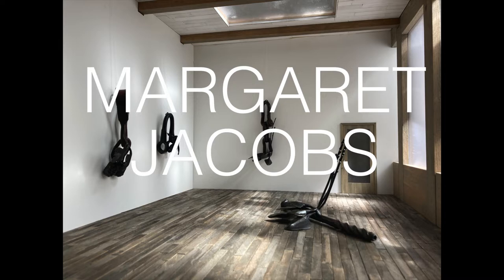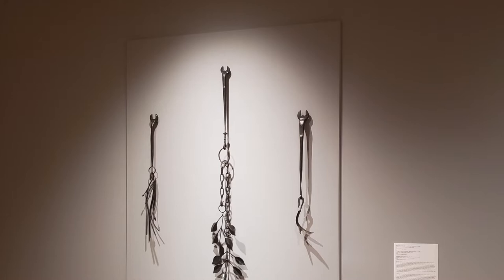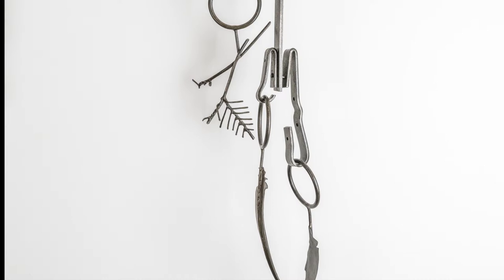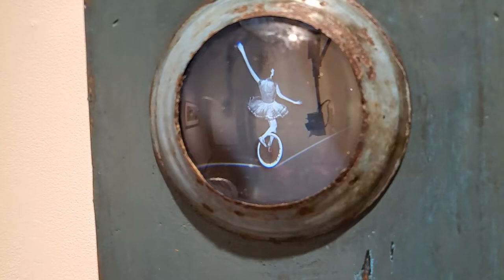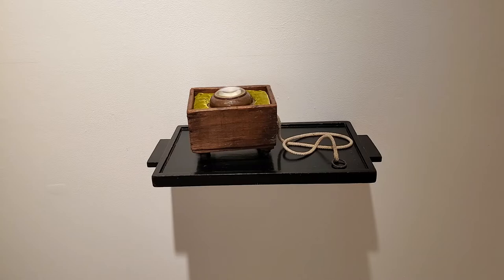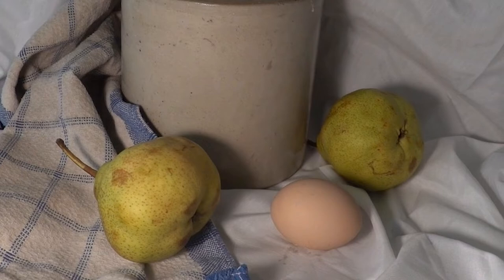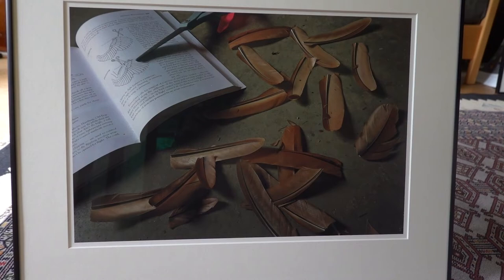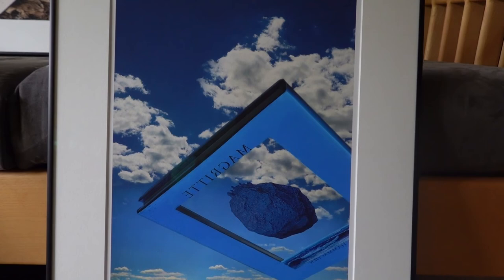Margaret Jacobs, Nancy Sepe, Li Shen: Studio Visit Artist Tour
Three solo artists speak about their work installed in the AVA galleries. Margaret Jacobs: Kinship Compositions; Nancy Sepe: Something from Nothing; Li Shen: The Enduring Book. September 2-30, 2022